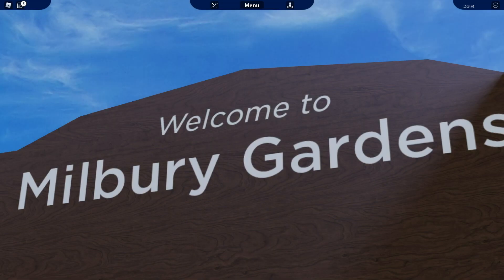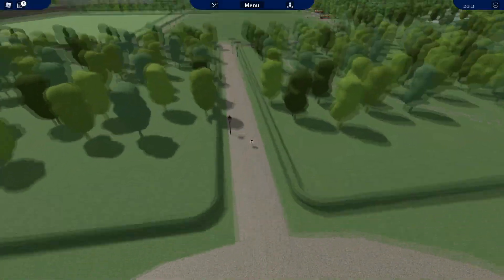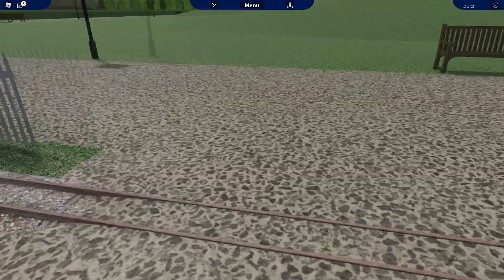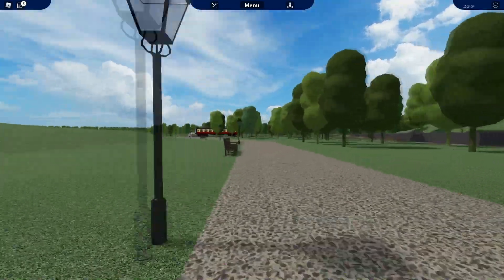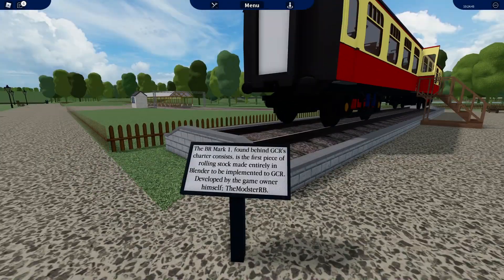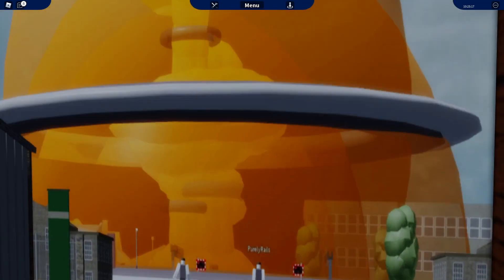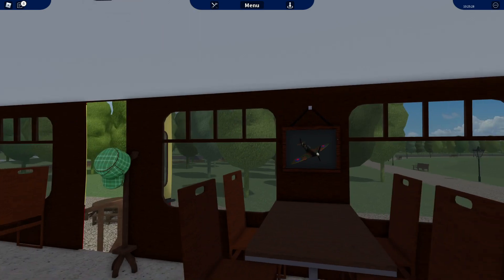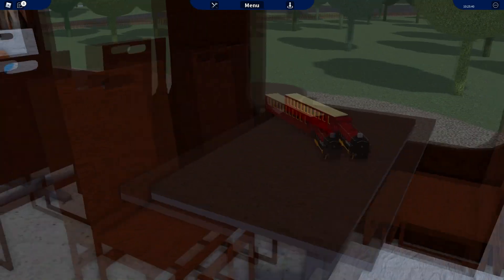The New Milbury Gardens | Brand new GCR 1.2 UPDATE Roblox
ⱽᵀ⁰⁰³
Just a short video showing you the things you can find here.

TIMESTAMPS:
0:00 Intro
0:25 MGLR
0:50 Mark 1
1:57 Lakeside Station
2:37 Little Milbury
3:12 Outro (Subscribe)

=info=
Grand Continental Railways - Roblox
Recorded, Edited, uploaded by Theia | 1 person.

I do not receive video requests, ideas, etc.

You can use this video on yours videos. Just let the link of my channel and video you use in the description, and also put a tiny text with "Video by Theia" while my video its on the screen.

I only upload videos when i got free time and when GCR or SCR has an update

GCR 1.2.03